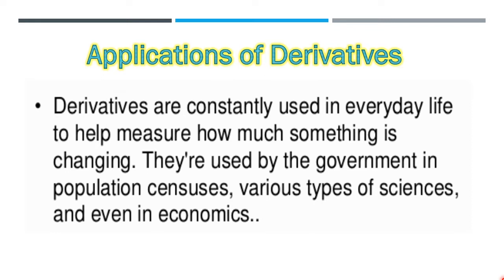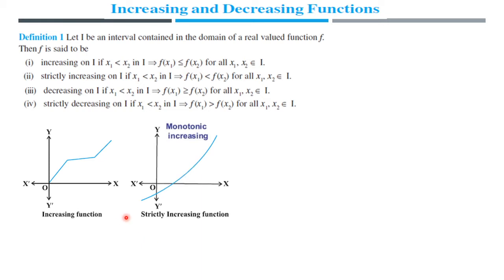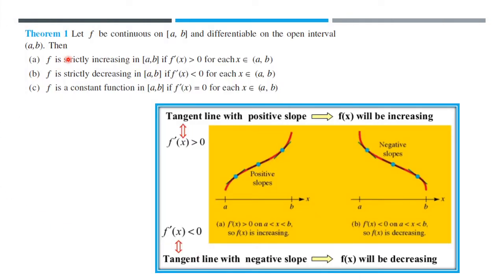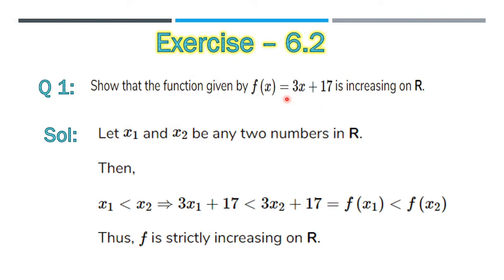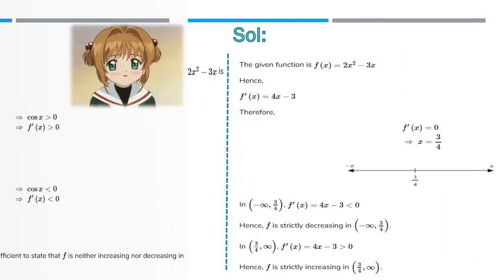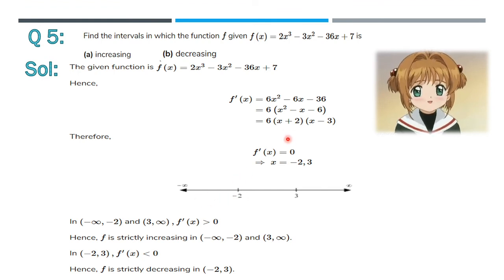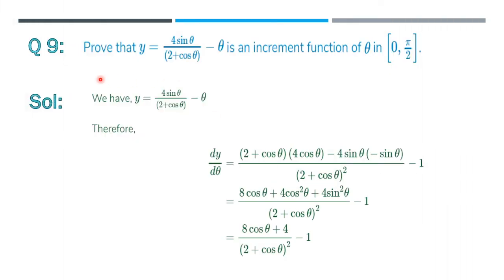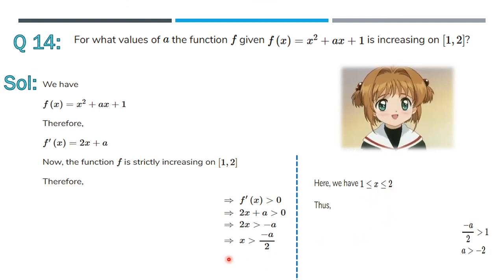Class XII, Ch-6 Application of Derivatives (Part-1)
* This video covers the following concepts:
 - Use of Derivatives in Real Life
 - Increasing and Decreasing Functions
 - Definition & Geometric meaning
 - Graphs of different functions